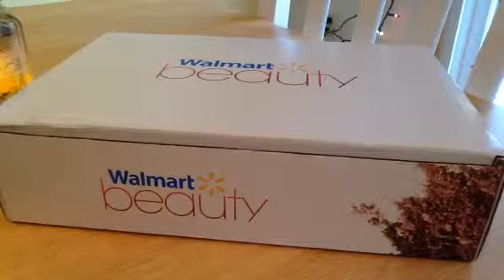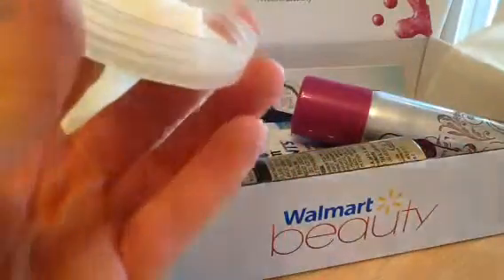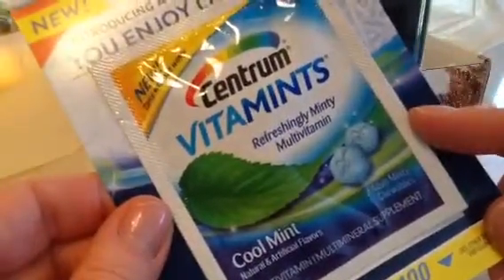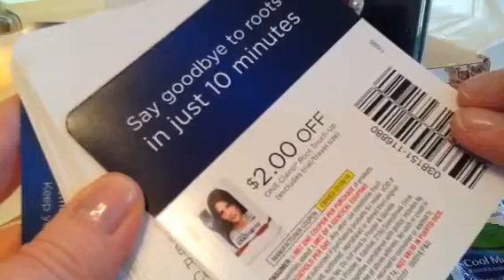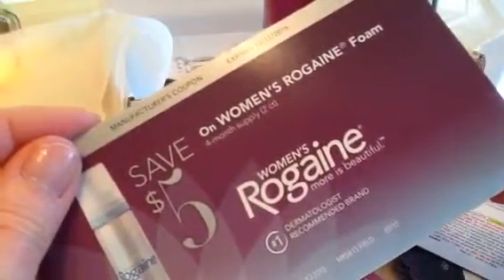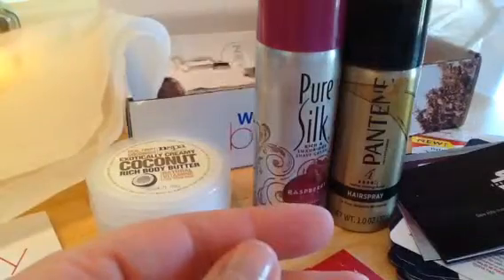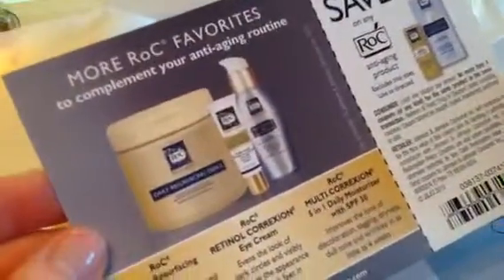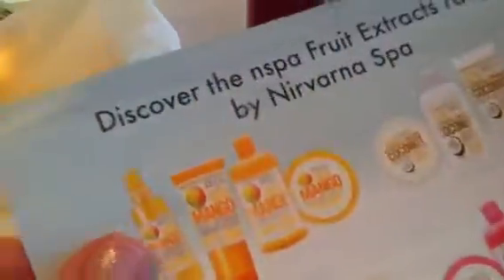Walmart Dec 2015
Subscription services
$10 a month for 5 products
- Quarterly $5
$20 a month or $240 a year